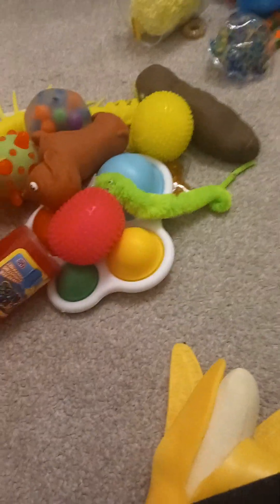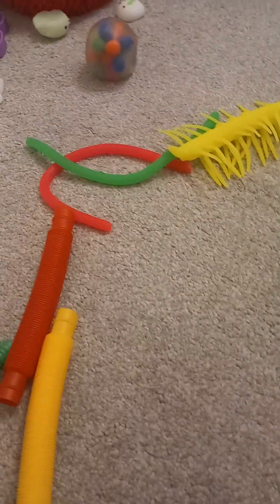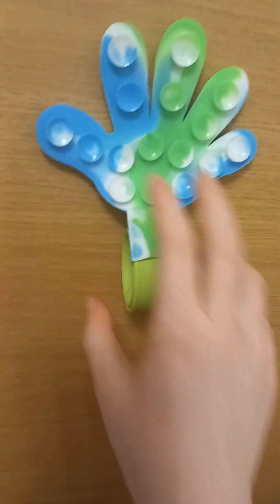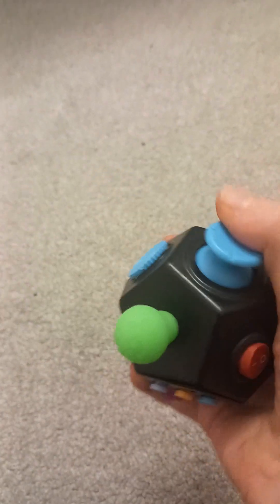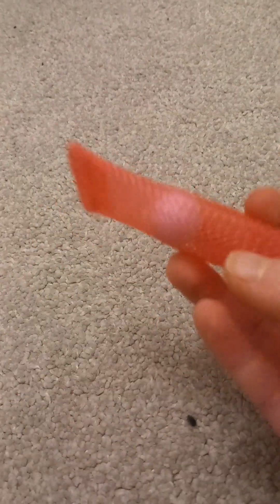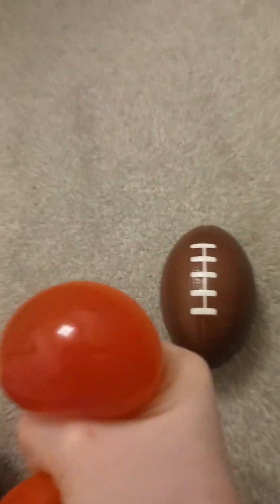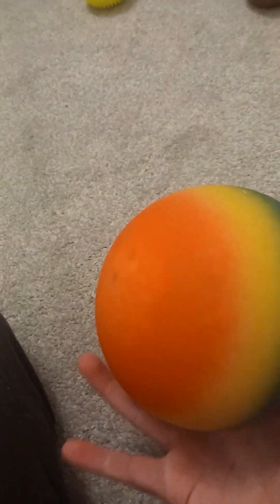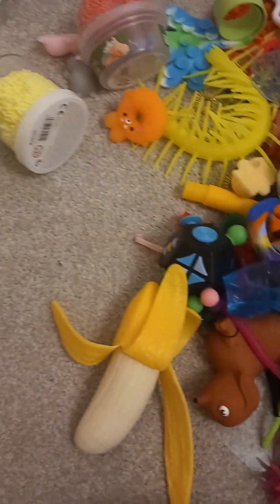Showing You All Of My Fidget's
Today I Will Be Showing You All My Fidget's Including My Stress Balls 😛😜🤪🤪